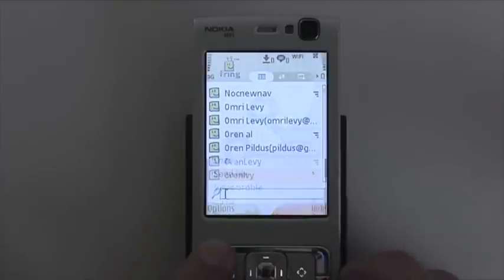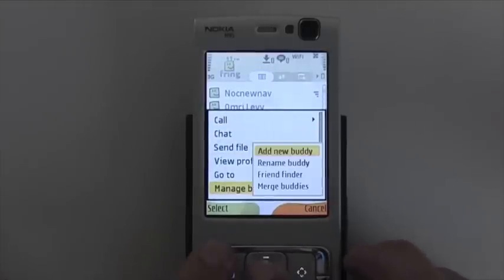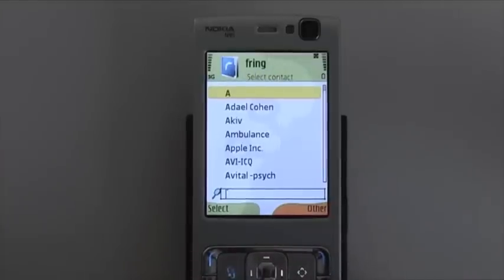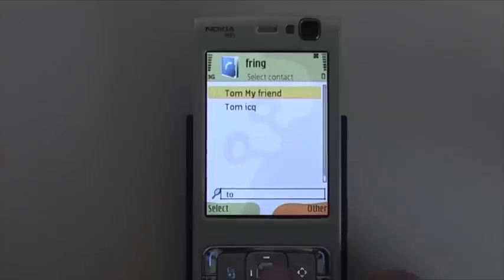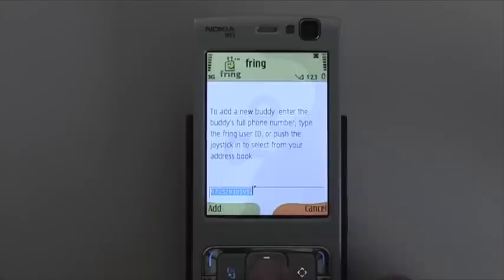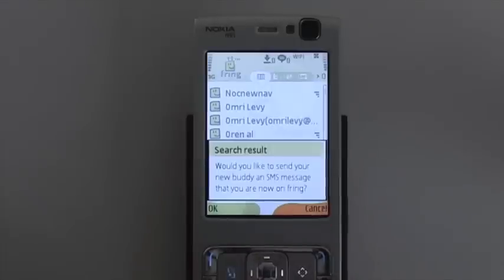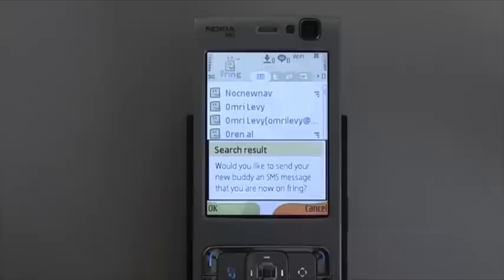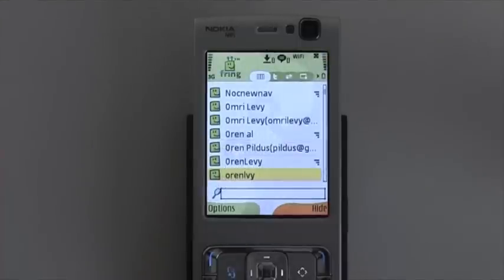How to add friends on fring - S60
Learn how to add new friends to your fring buddy list on Symbian s60